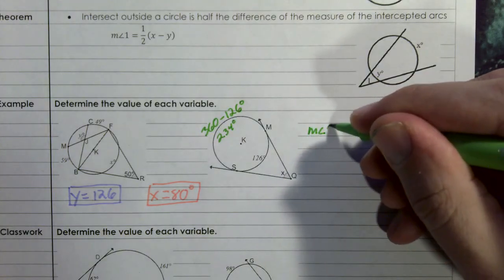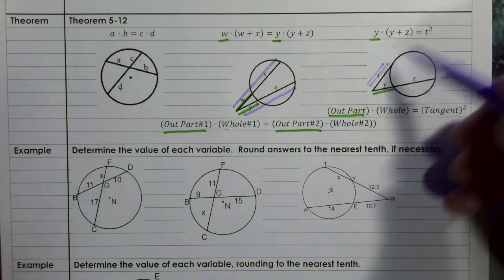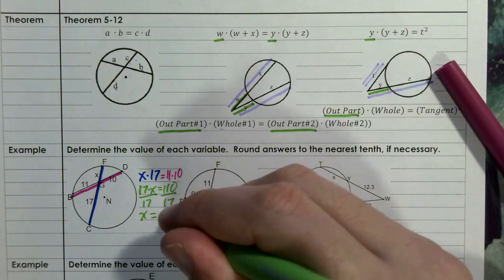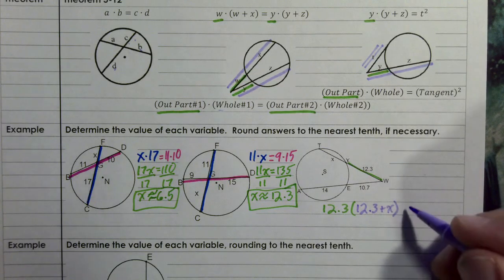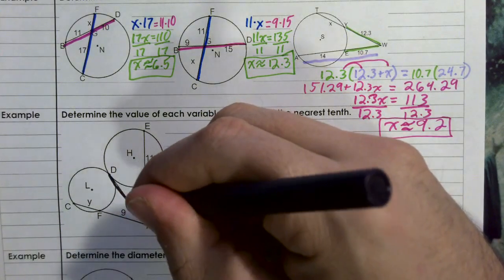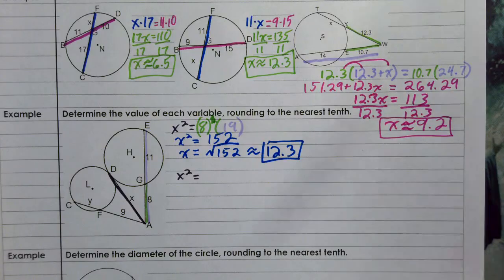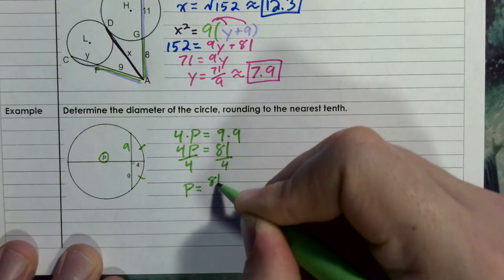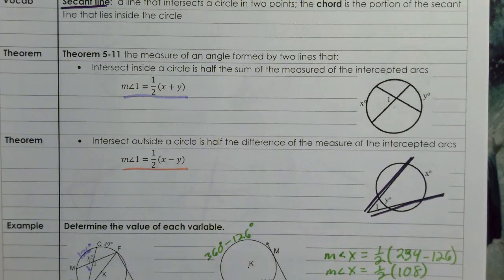Sec 5.4 Arc and Segment Measures